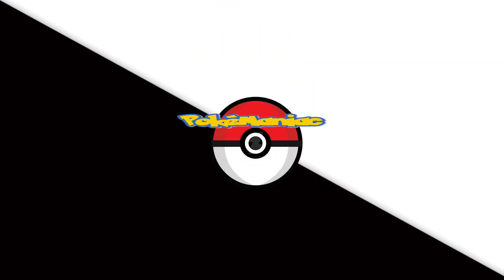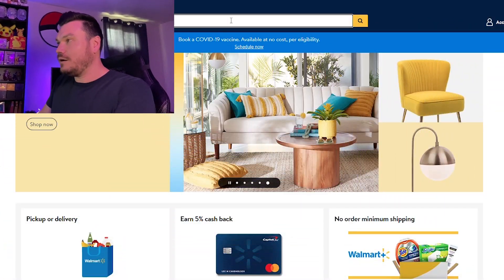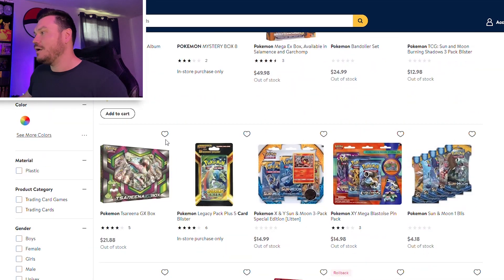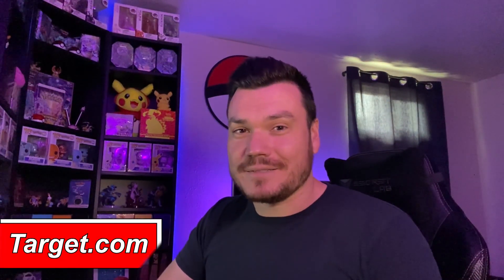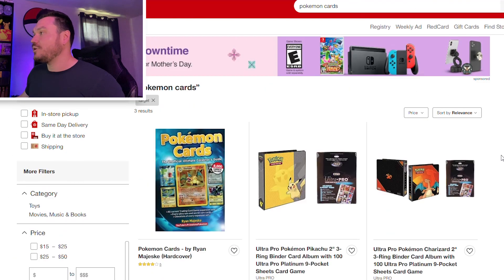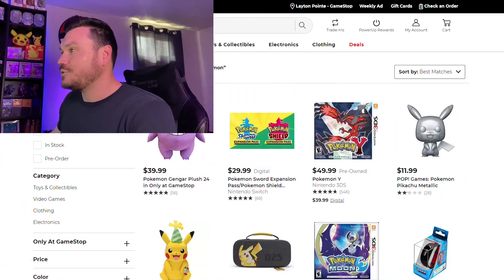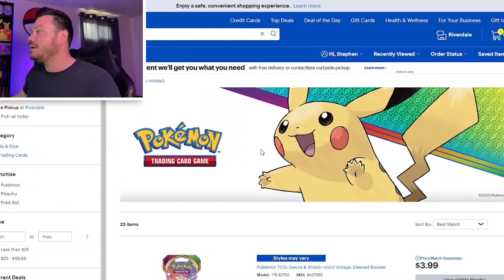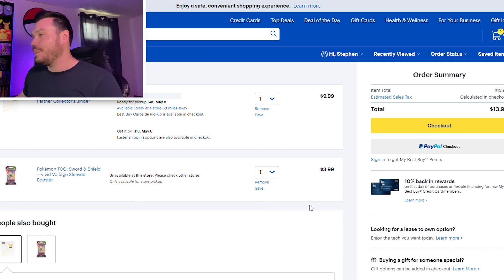Where to Buy Pokemon Cards Online - Big Name Edition!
Today we are finding out some of my favorite places to buy cards online! Big name edition! GameStop

-Neewer Lights
-Neewer Phone Holder
-SmallRig Clamp
-Govee Lightstrips